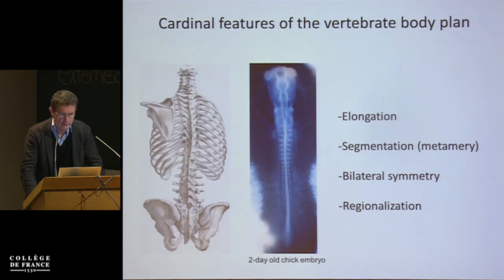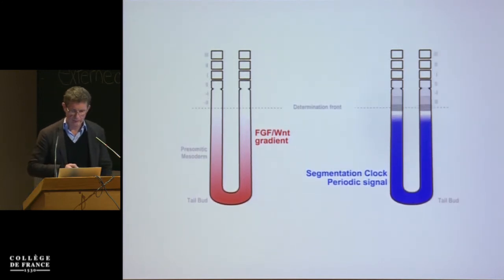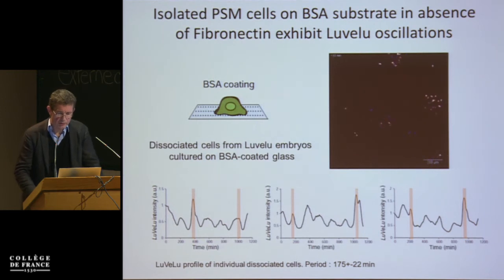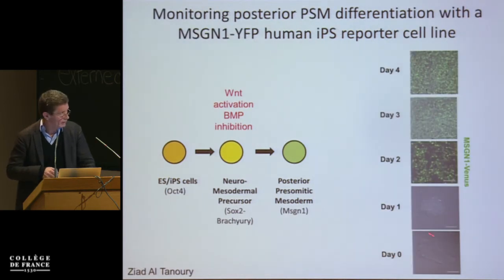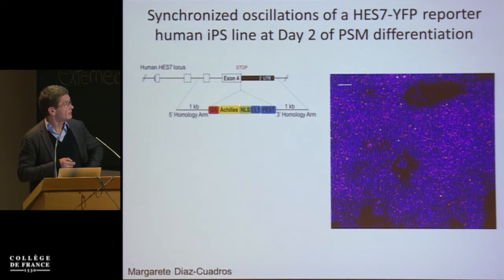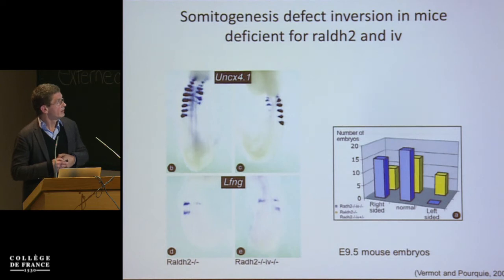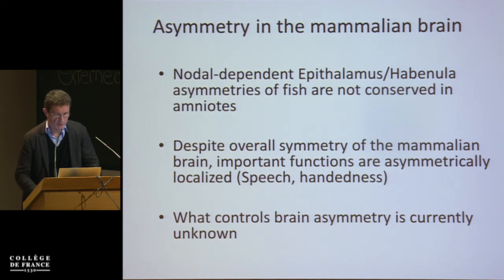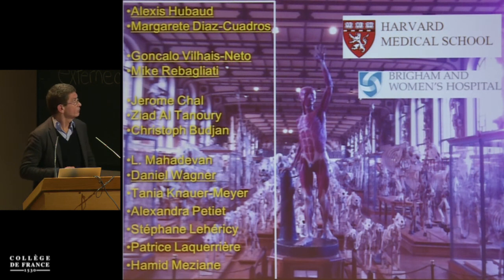Morphogens on the Move (11) - Alain Prochiantz (2017-2018)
Colloque 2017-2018 : Morphogens on the Move
Conférence du jeudi 17 mai 2018 : Building the Spine: Deconstructing the Segmentation Clock

Intervenant(s) : Olivier Pourquié, Harvard Medical School, US